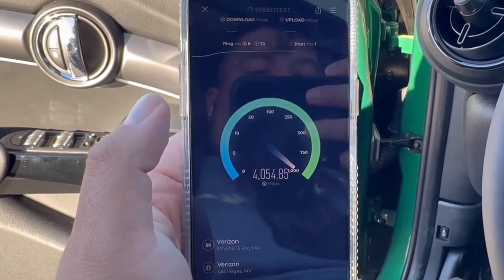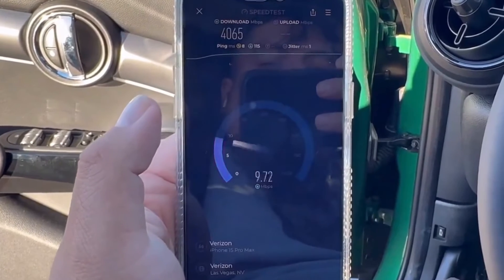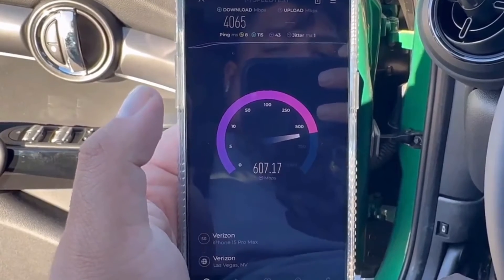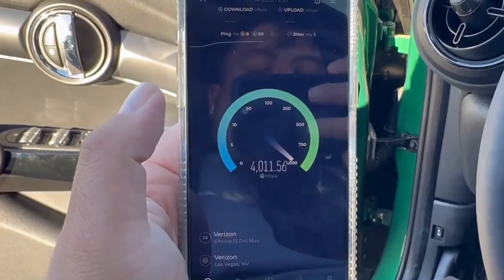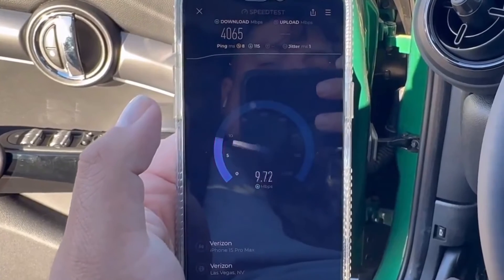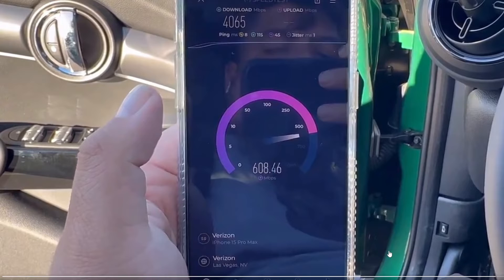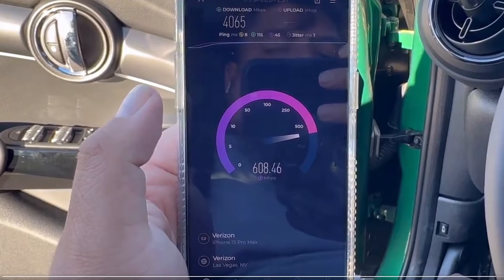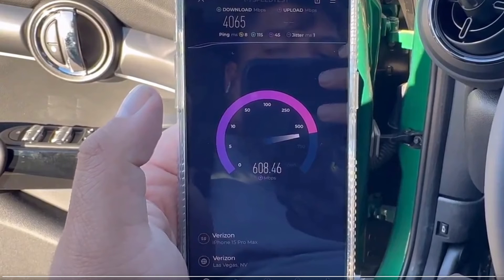Verizon 5G Ultra Wideband is Pure Insanity!